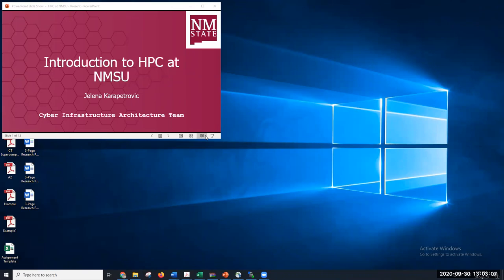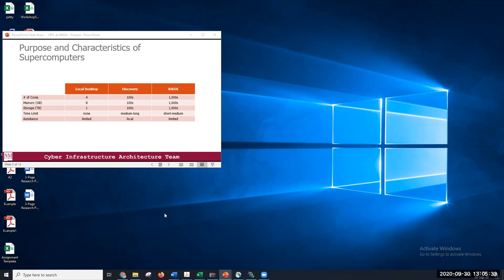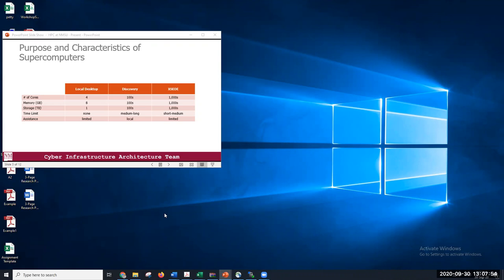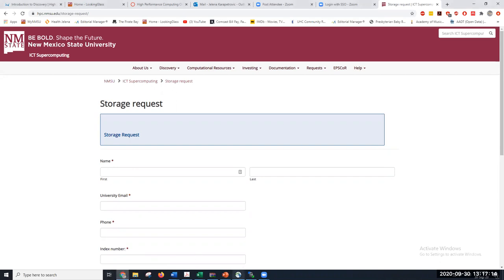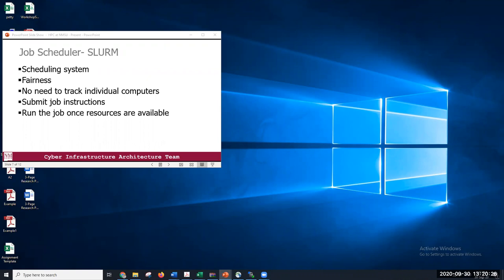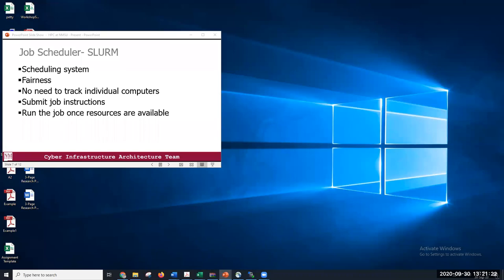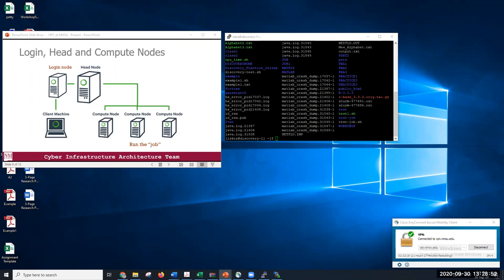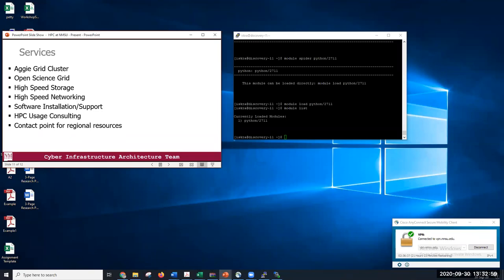Introduction to HPC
This online workshop covers the benefits of using a High-Performance Computer (HPC), characteristics of the HPC “Discovery” cluster at NMSU, available software, user-specific details for using the Discovery, and other services offered to the Discovery users.

0:00 - Introduction
1:33 - Purpose and Characteristics of Supercomputers
10:15 - Discovery Resources
15:06 - Slurm
18:54 - How to access Discovery
26:00 - Module System in Discovery
29:19 - Other Services